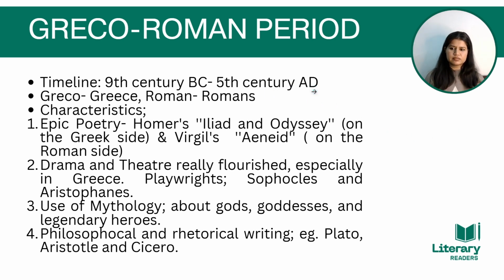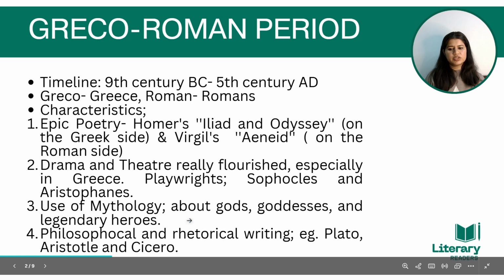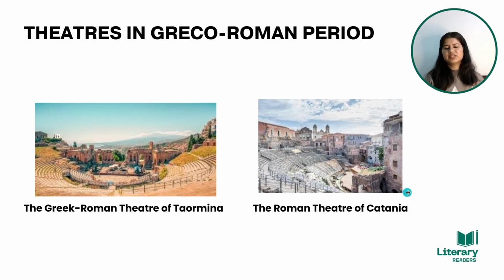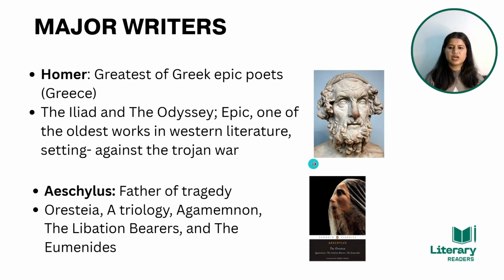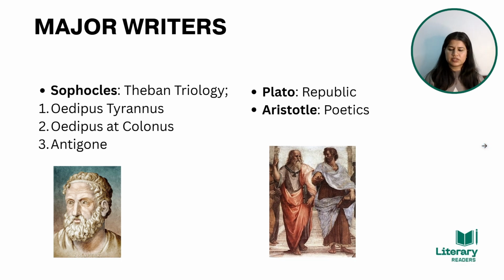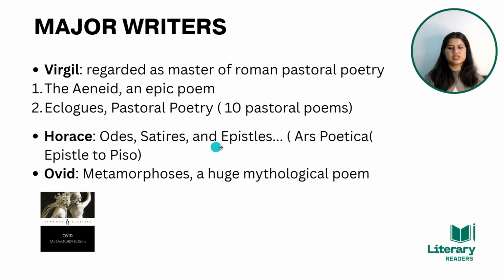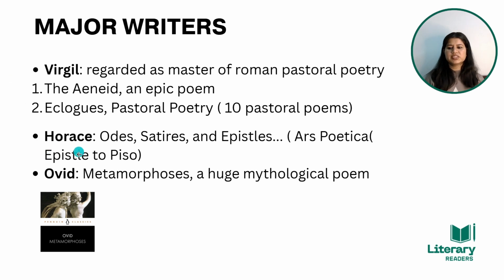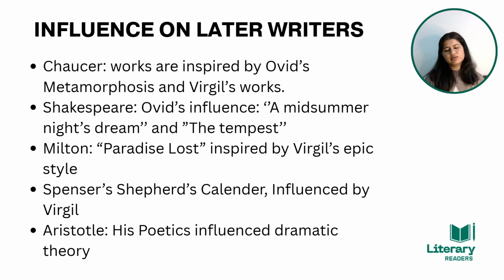Greco Roman Period: Major Writers | Major Works | History of British Literature | UGC NET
Hello Literary Readers 🙋‍♀️
This is Pratibha from Literary Readers and from today we are starting a series on History of British Literature. In this video i have talked about Greco- Roman Period, the major writers and their major works.
If you have any suggestion regarding this video and do comment in the comment section below.
Keep loving and keep watching 👀.

Pratibha❤️

Chapters
00:00 Intro
00:36 Greco-Roman Age
01:12 Characteristics
02:43 Theatres
03:18 Major Writers & works
06:00 Conclusion